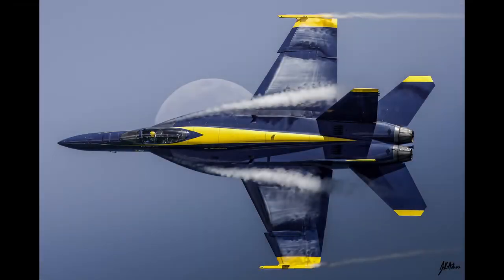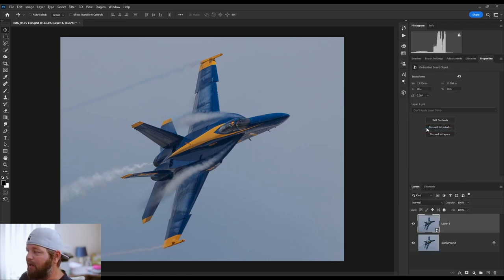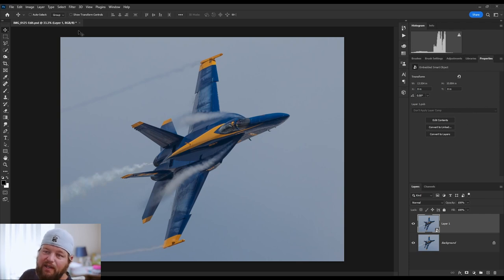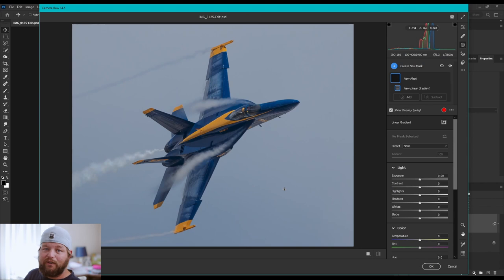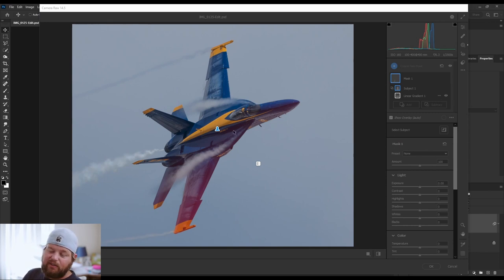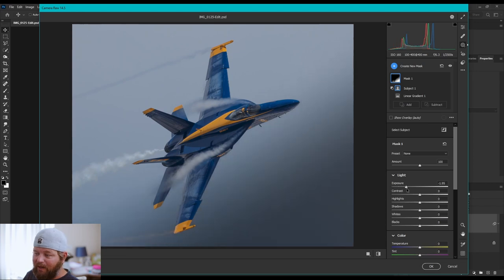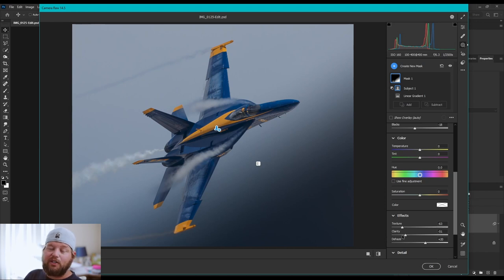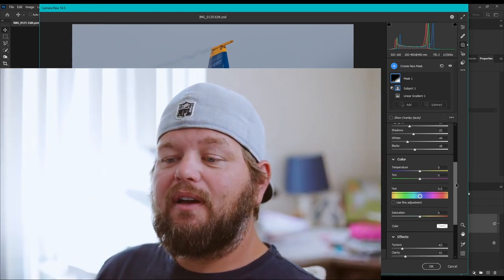How To Make Gradient Backgrounds In Aviation Photography with Photoshop or Lightroom!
If you follow aviation photography, especially military aviation, you've probably seen plenty of photos with those really cool gradient backgrounds. In this video Ill show you how to get started with the gradient techniques in photoshop and lightroom